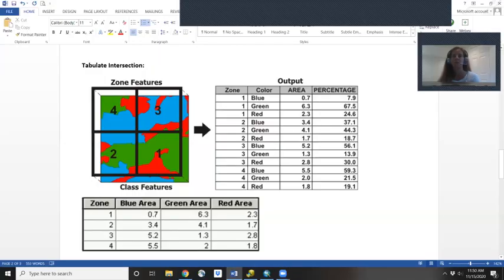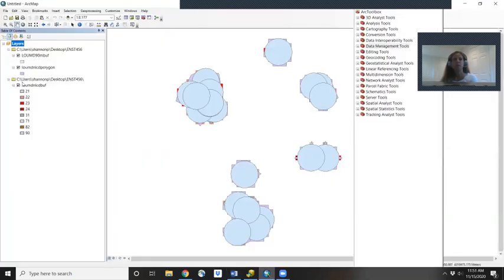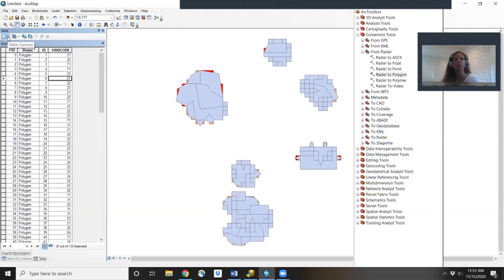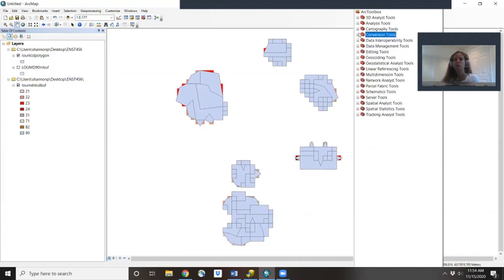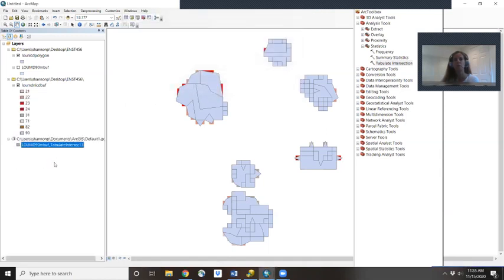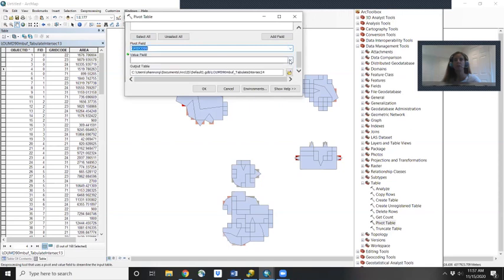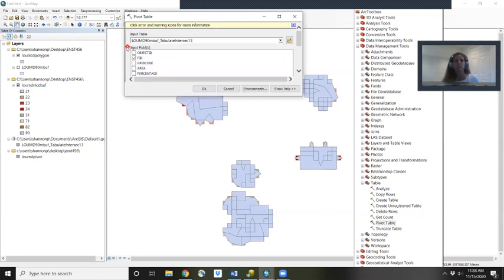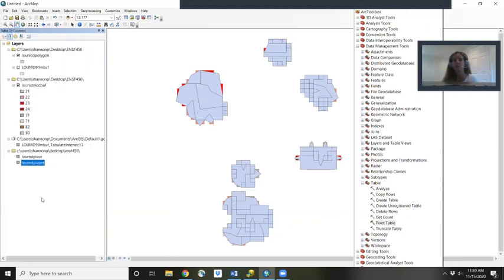Tabulate intersection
Use ArcGIS's tabulate intersection and pivot table functions to calculate percent of each land class in each zone/location. You'll first need to convert the NLCD raster to a polygon, add in a new field, and calculate the area of each land class type in each polygon. Then you'll use tabulate intersection tool and then pivot the table into one simple table.